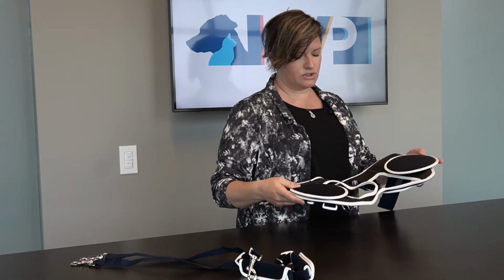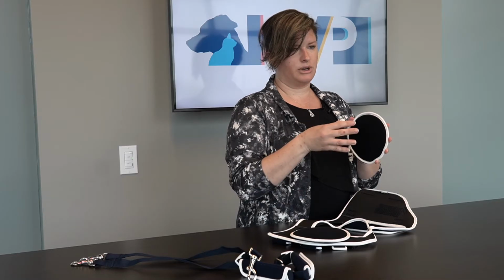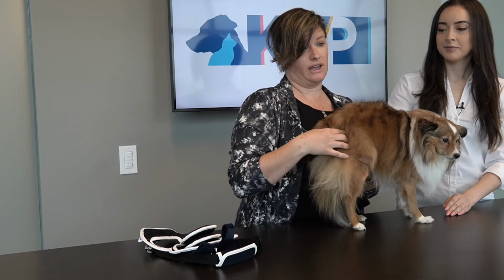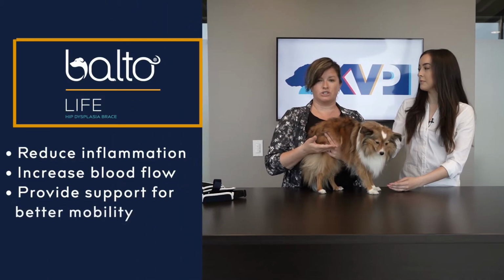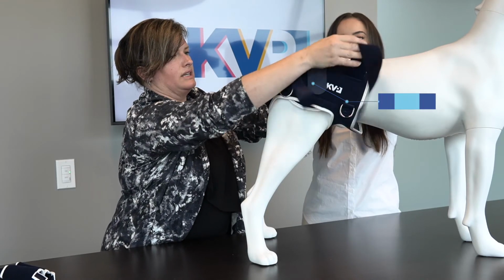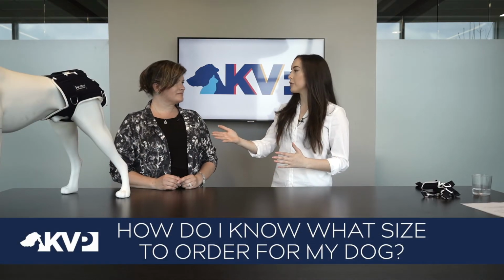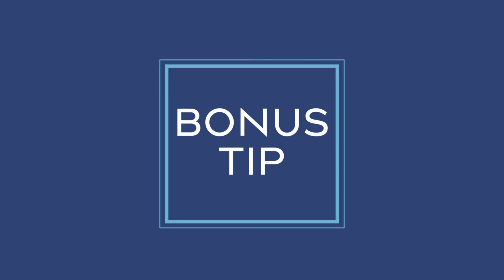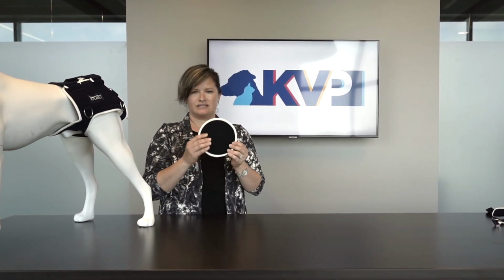Balto® Life – Hip Dysplasia Brace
The Balto® Life is ideal for dogs with all degrees of hip dysplasia. It can help relieve pain by providing bilateral hip compression via two rigid disks lined with a double layer of comfortable, soft material.

The brace is made from a washable, breathable fabric and features adjustable, removable handles to help pets with limited mobility. It can be used as an alternative for pets who are not suitable candidates for surgery, though it is not recommended to use in place of surgery.

Ideal for:
-Hip Dysplasia
-Hip Arthrosis
-Pets with limited mobility